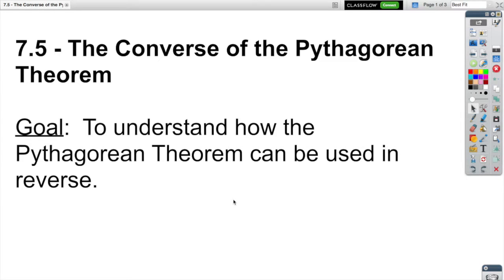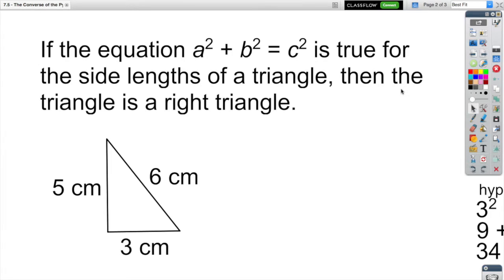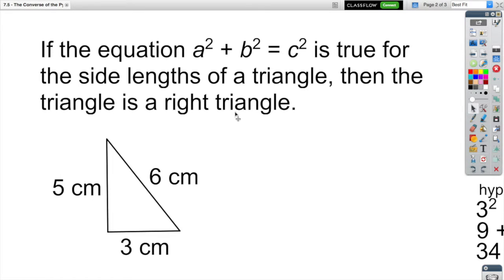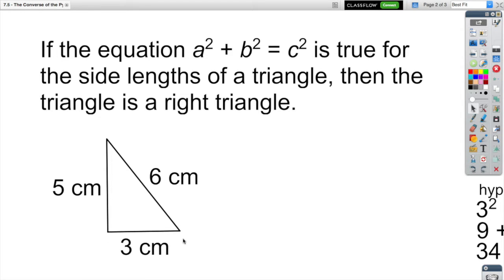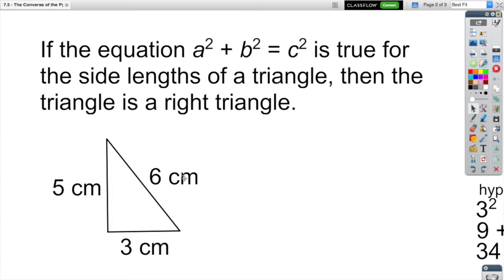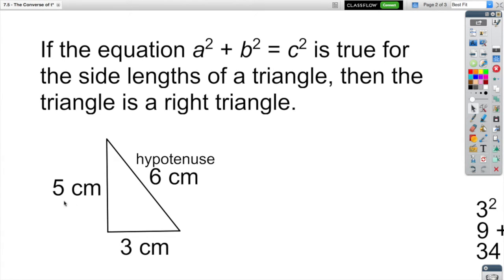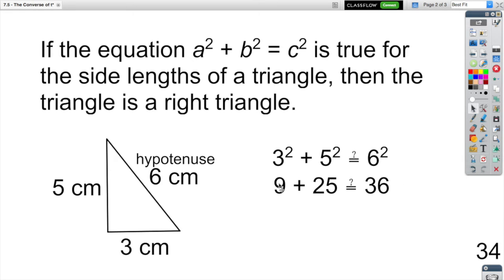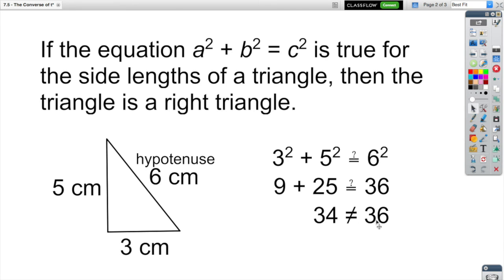7.5a.1 - Introduction to the Converse of the Pythagorean Theorem